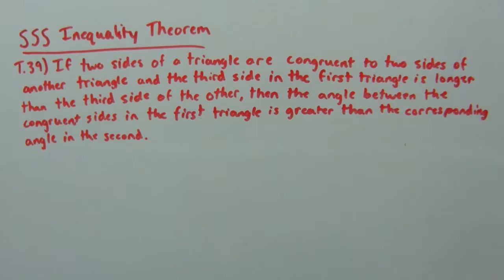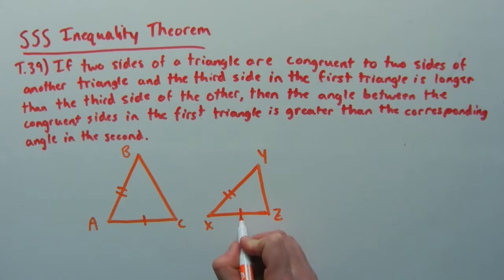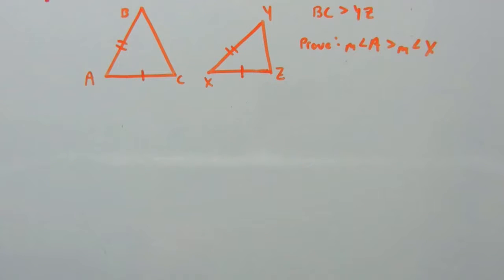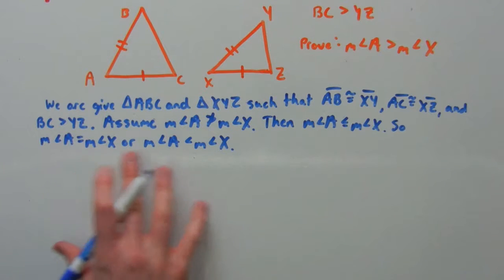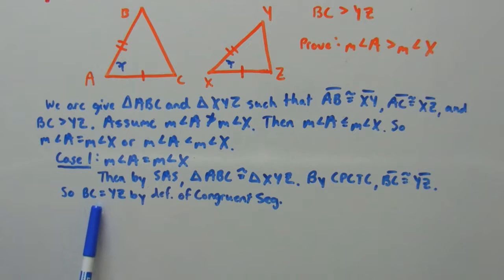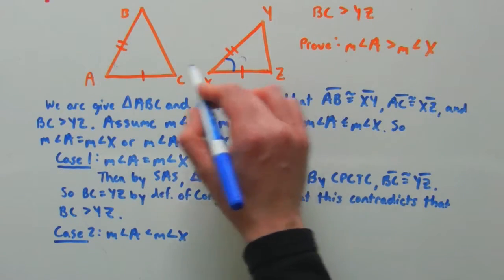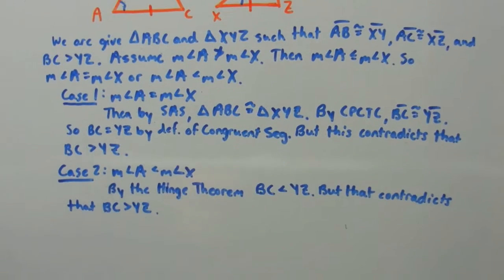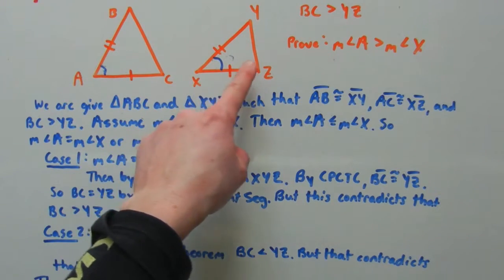Geometry: 7-10 SSS Inequality Theorem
Lastly in this chapter of the video series, we will prove the SSS or Side-Side-Side Inequality Theorem. Great job thus far!

Happy learning!